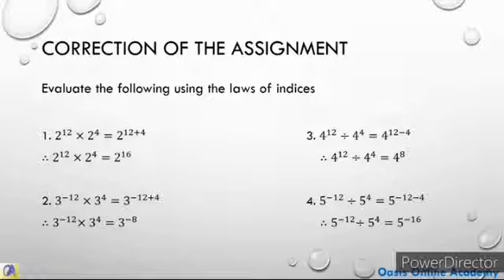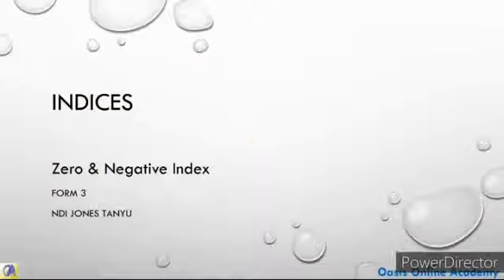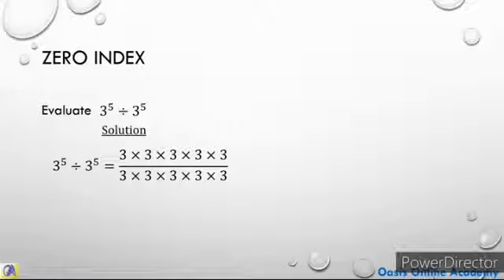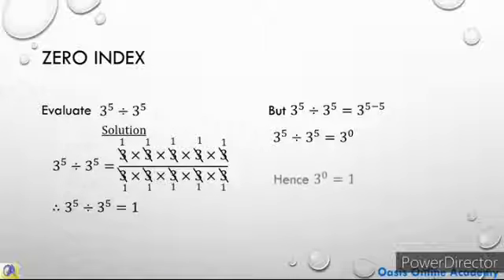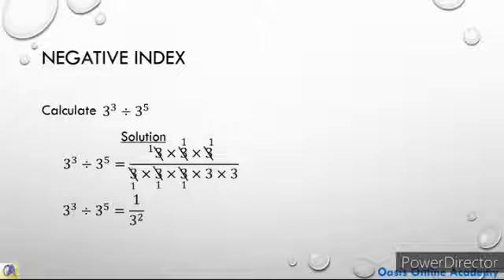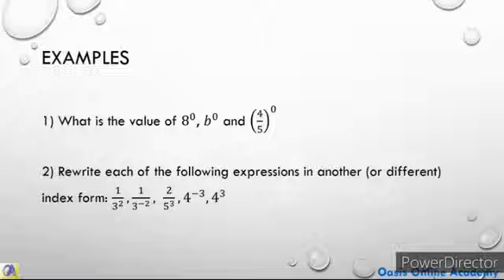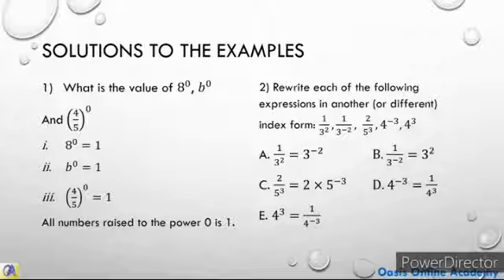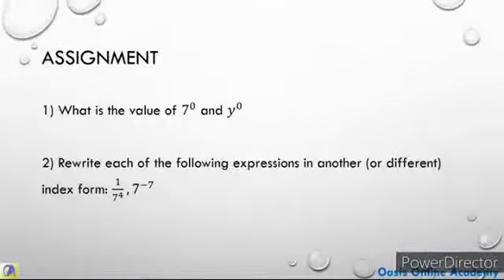Lesson 3 - Zero & Negative Indices by Mr Ndi Jones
*Topic: Indices*

Lesson 3 - Zero & Negative Indices
By Mr Ndi Jones